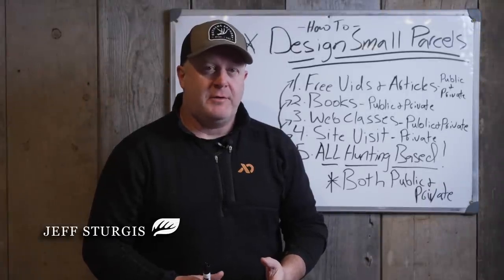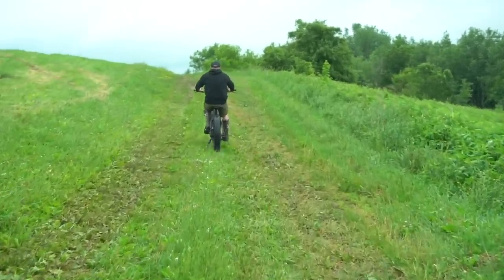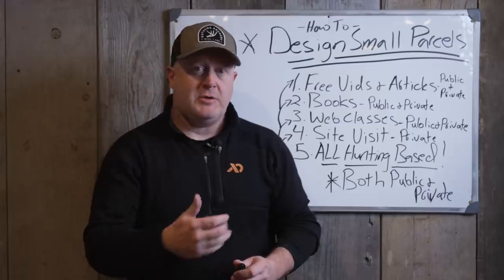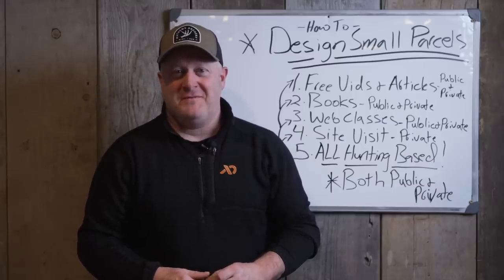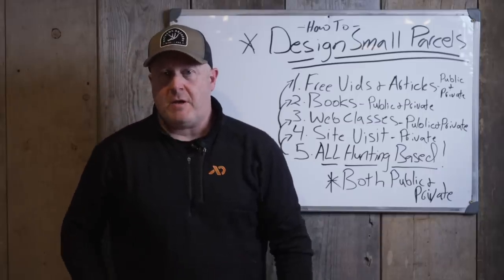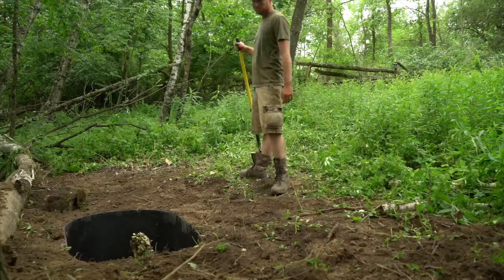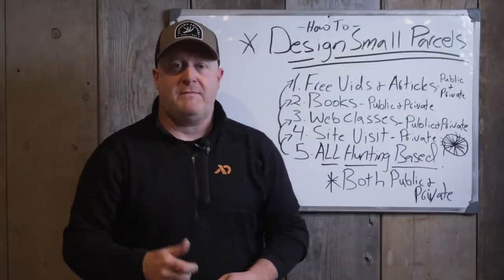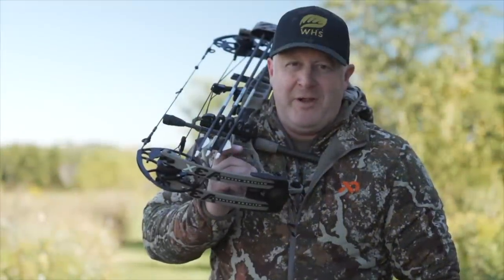How To Build A Small Deer Parcel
Do you have a deer hunting parcel between 5 and 500 acres? Here is how you can design and build your tiny deer hunting parcel!

*Our North and South SWITCHGRASS PERMA COVER BLENDS are available and shipping right NOW, just in time for frost seeding! for more details.

*Do you want to design and build a great deer herd? Check out ALL of my Whitetail Web Classes for the latest tips: